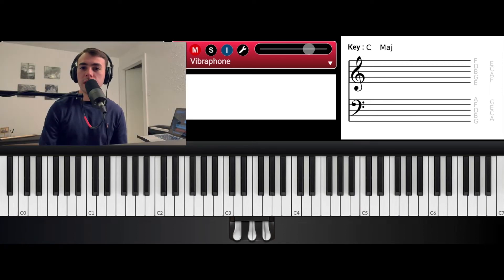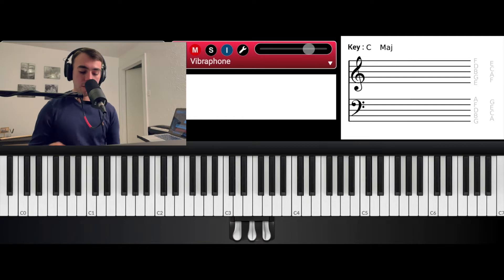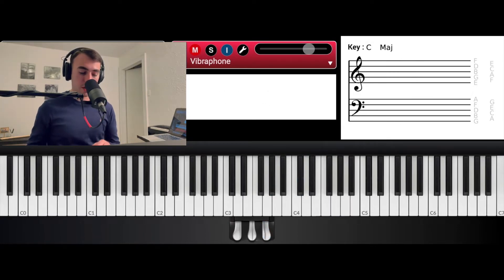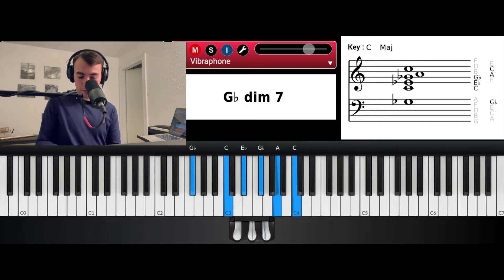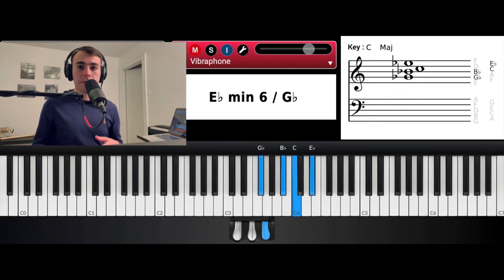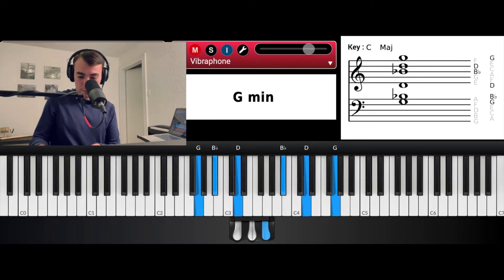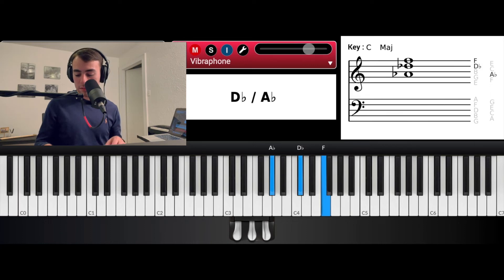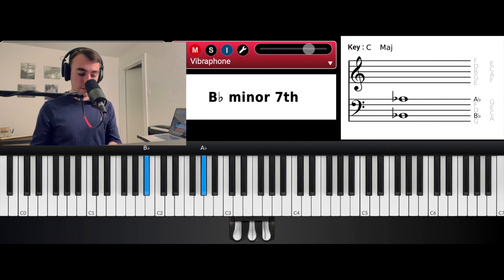Ricky Dillard Shout Tutorial!